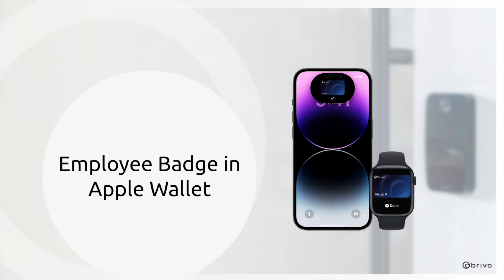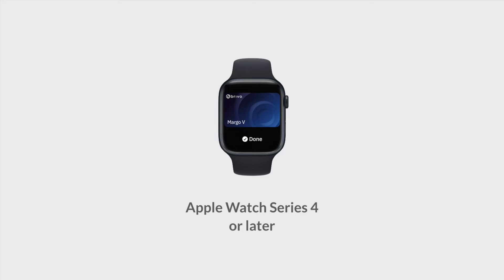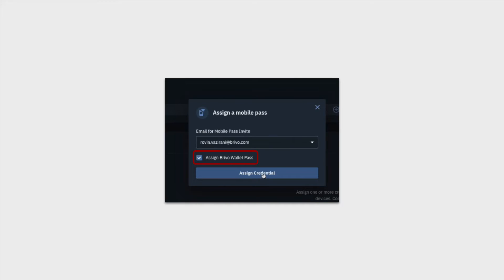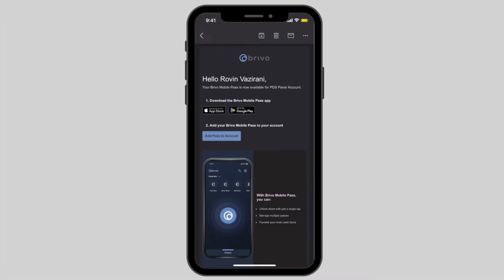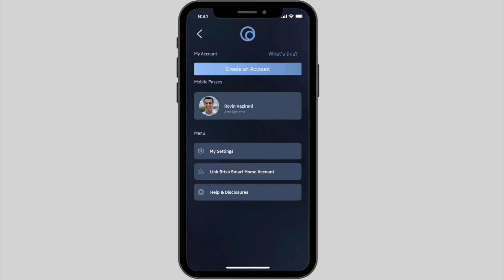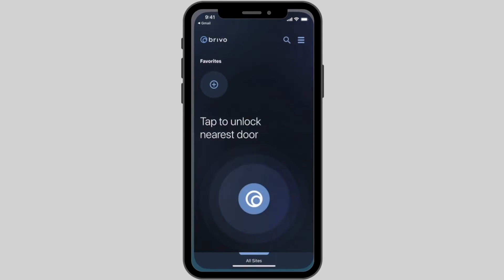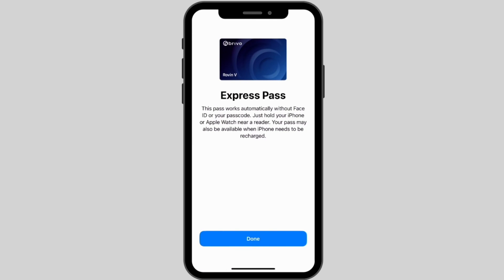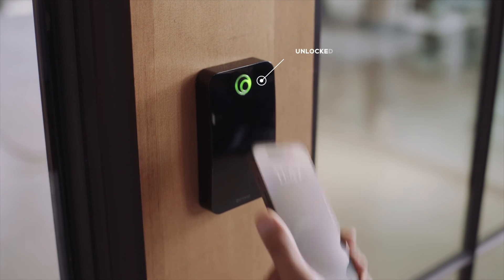How to Add an Employee Badge to Apple Wallet from Brivo Mobile Pass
This video illustrates the process for a user to add an issued Employee Badge in Apple Wallet credential from the Brivo Mobile Pass app to their Apple or Android device(s). Employee Badge in Apple Wallet allows users to use their iPhone, Apple Watch or Android device to unlock doors without having to open the device or any other apps, providing an easier, more convenient way for you to access their facilities.